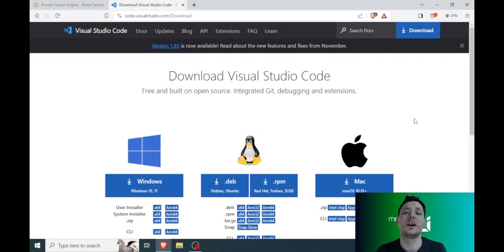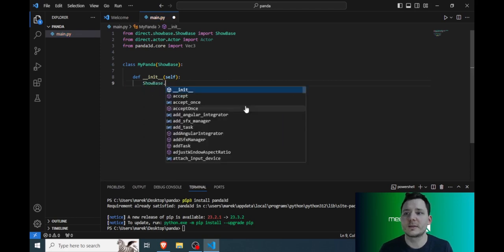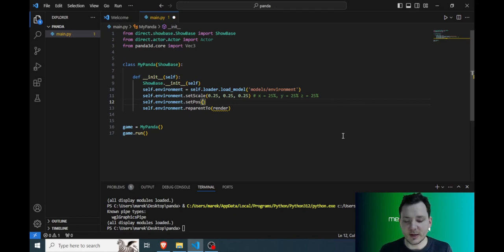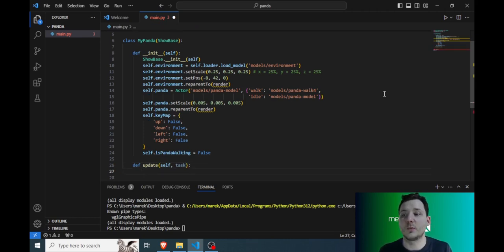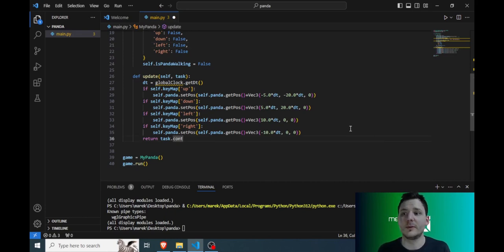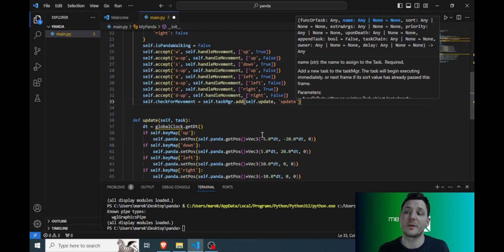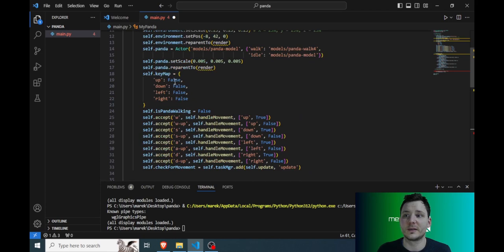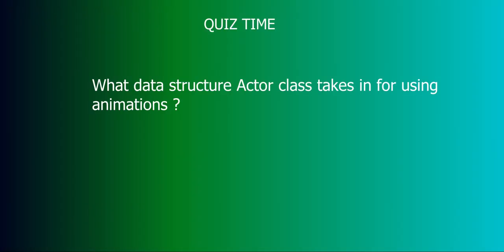Panda3D Game Programming for Kids (Lesson 1)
Do you want your kids to be more creative and build problem-solving skills in fun way ? In this video I'm teaching how to install VS code and code up a simple scene in Panda3D. Kids will learn how to code control keys for Panda.

Mastodon account:  mstdn.business/@meet_eli

Support what I do via Bitcoin  bc1qs4arr5a8v9r6dvh824ddav7wrekcr8ysy4p8wr